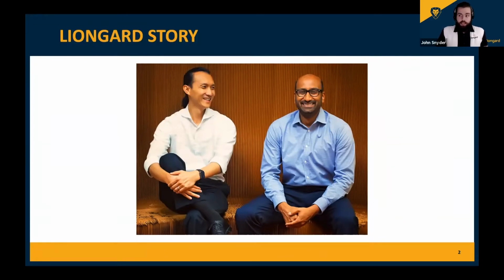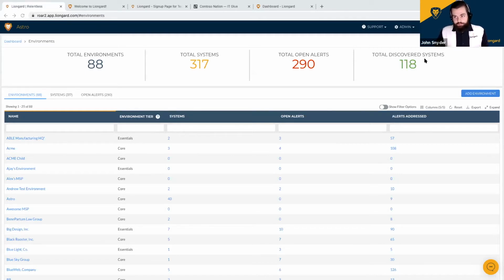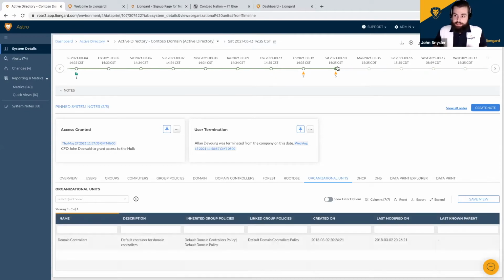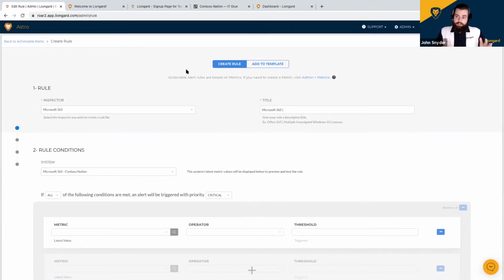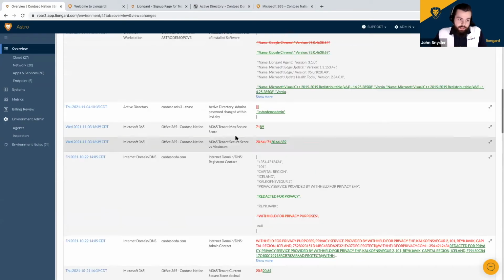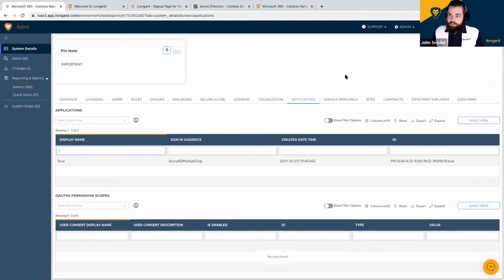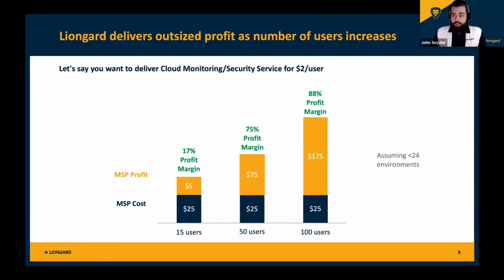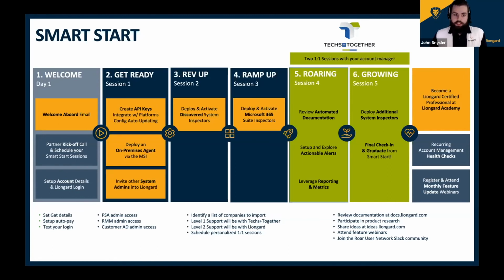Quick Revenue Wins For New and Growing MSPs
Liongard teamed up with Techs+Together for a webinar to discuss their new distribution partnership and revenue opportunities for growing MSPs.

This webinar will have a special focus on increasing revenue using one of today’s most common systems: M365. Yes, really! Yes, really! A lot of us don’t think of Microsoft 365 as a moneymaker, but adding it as a managed service to your current offering also adds some extra MRR for your ITSP.  We’ll teach you how to provide managed services for M365 and how to turn each additional user into additional dollars.

Speaker:
John Snyder, Liongard Channel Sales Manager, has spent the last two years helping MSPs discover how they can standardize, secure and scale with automation.

JOIN US FOR A LIVE DEMO!

Come join us on any Wednesday for an open webinar in the upcoming weeks. We'll walk through a demo of Liongard and a brief overview of how automation can help drive your MSP forward.  Discussion is open for attendees to ask questions and drive the conversation.

- Partner Testimonials -

“Liongard's automation is freeing up a whole person in our NOC. It's a second set of eyes, doing the things we'd normally have to do manually.”
Drew Hill, Vertikal6

“We think Liongard may be the most impactful addition to our solution stack, as it will fill nearly all of the gaps existing between the PSA, RMM and our documentation system.”
Matt Clines, President, ERGOS Technology Partners ConnectWise Major Accounts